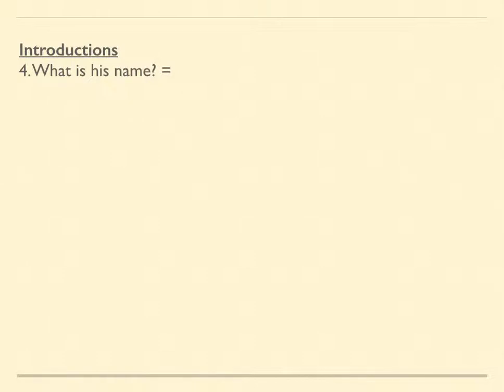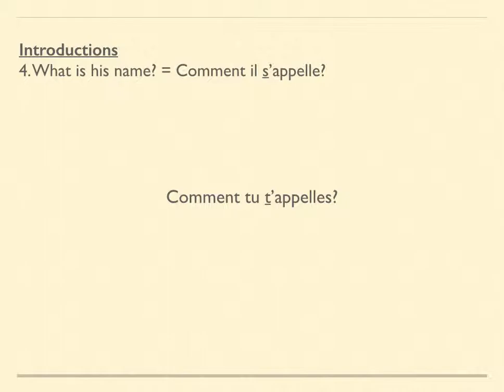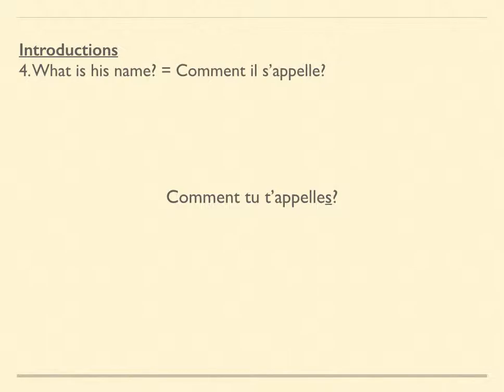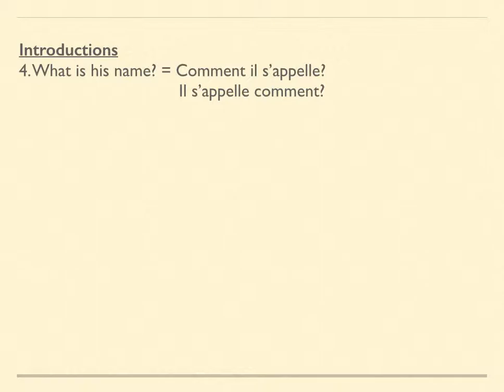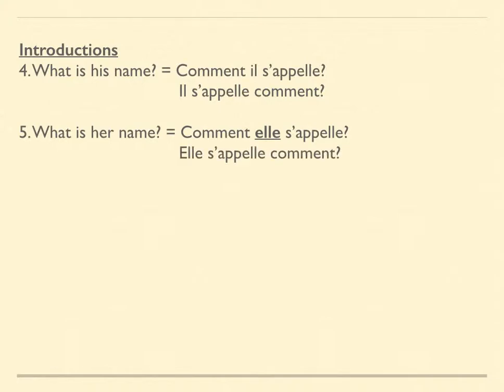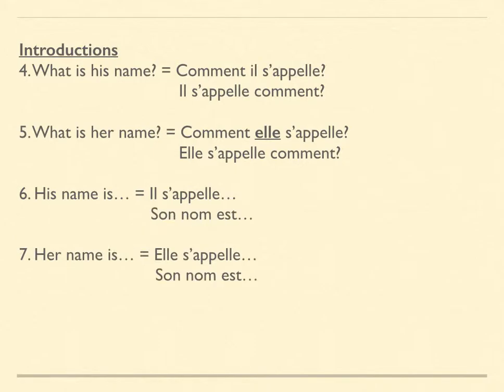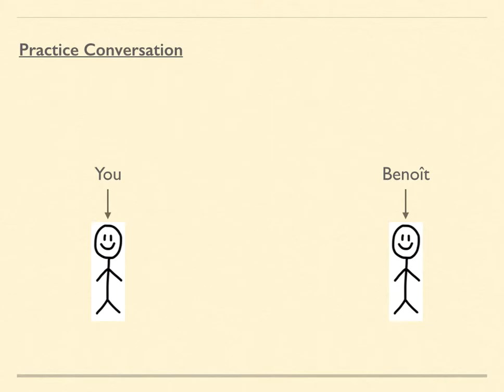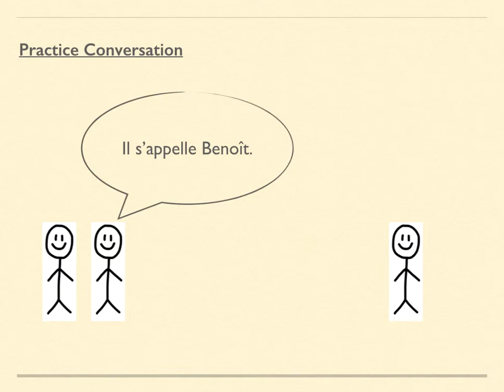French 1 - Introductions Part 2